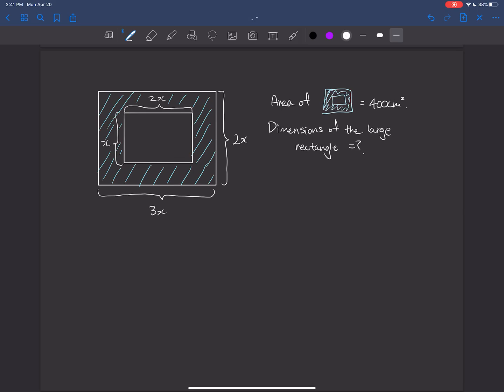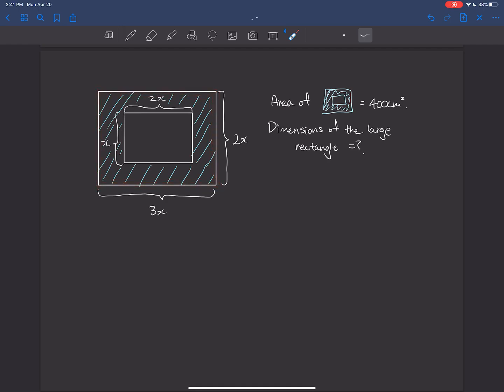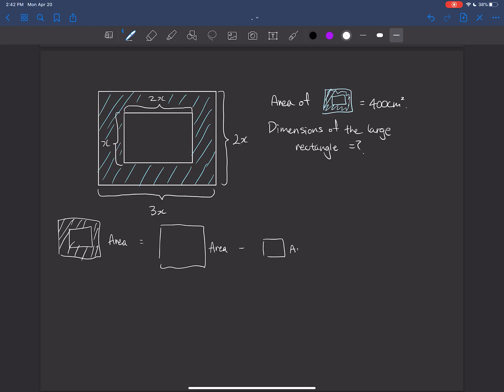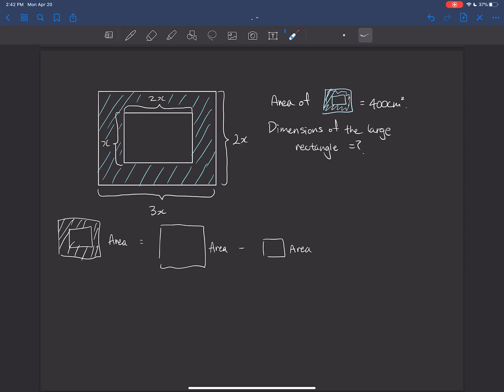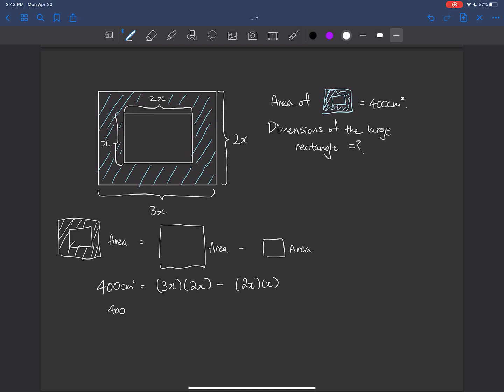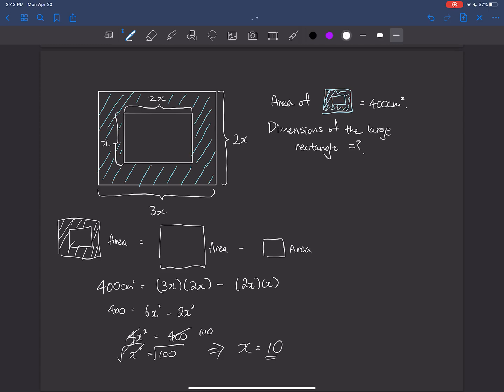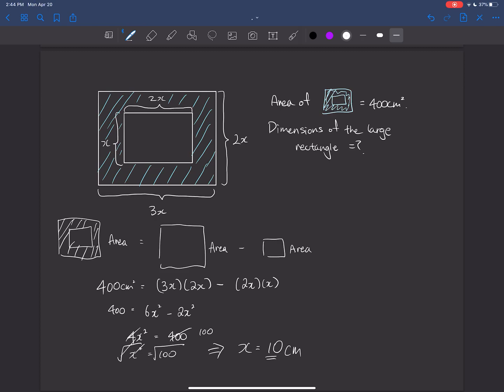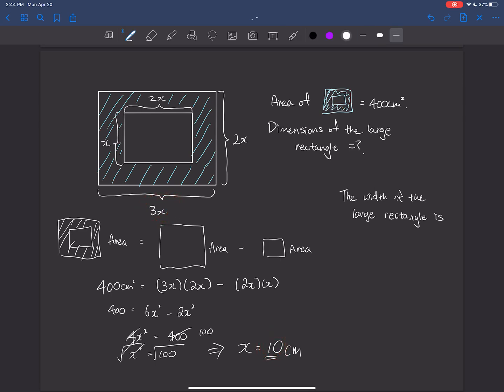mathpower10 ch3 1 q22